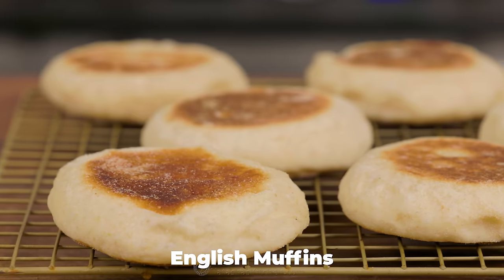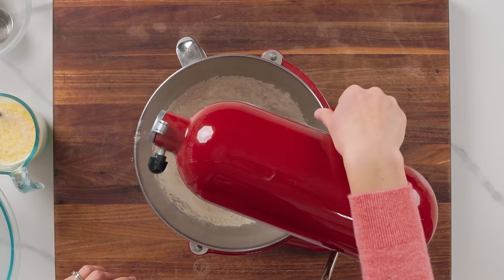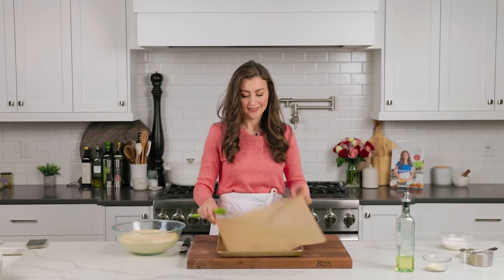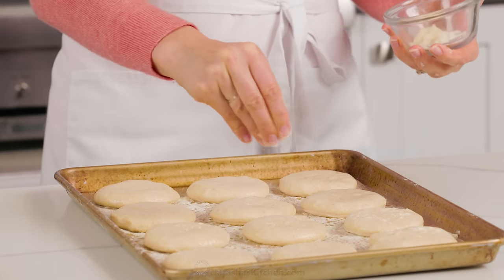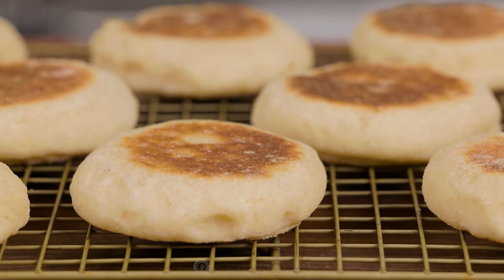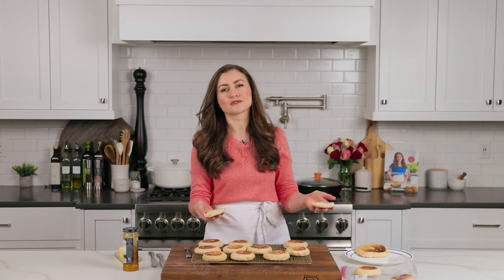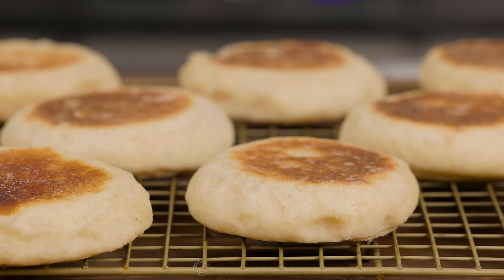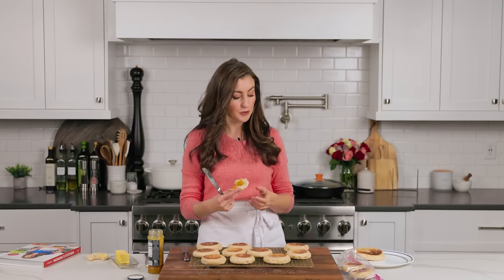How to Make English Muffins at Home - Better Than Store-Bought!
In this tutorial, you'll learn to make homemade English muffins that are so fluffy and delicious, they'll outshine store-bought ones, with all my tips for perfect nooks and crannies!
⬇️⬇️⬇️⬇️ RECIPE BELOW  ⬇️⬇️⬇️⬇️

ENGLISH MUFFINS INGREDIENTS:
►1 1/2 cups Whole Milk minus 1 Tbsp (355 ml)
►2 Tbsp Unsalted butter (28.35 grams)
►2 Tbsp honey (30 ml)
►1 tsp active dry yeast (3.1 grams)
►2 3/4 cups bread flour (360g)
►1/4 cup whole wheat flour (35g)
►1 1/2 tsp fine sea salt (7.5 grams)
►1/4 cup semolina flour (30 grams)

►Kitchen Thermometer
►Stand Mixer
►Round Cutter
►Cast Iron Skillet
►Wire Rack
►Parchment Paper
►Baking Sheet
►White Scraper
►Oil Dispenser
►Oven Thermometer

►Javelin Pro Thermometer
►My Favorite Cutting Board
►Hand Mixer
►Favorite Blender
►Food Processor
►Glass Bowls
►Kitchen Scale
►Glass Storage Containers
►Knife Block Set
►Our Dinnerware Set
►My White Apron

⏱️TIMESTAMPS⏱️
0:00 - Intro to Homemade English Muffins
0:21 - Preparing Ingredients & Dough
0:35 - Activating Yeast & Mixing Dough
1:25 - Dough Kneading & Resting
2:48 - Shaping & Baking Muffins
4:02 - Cooking & Serving Tips
4:43 - Taste Test & Storage Advice

💌Fan Mail:
Natasha's Kitchen